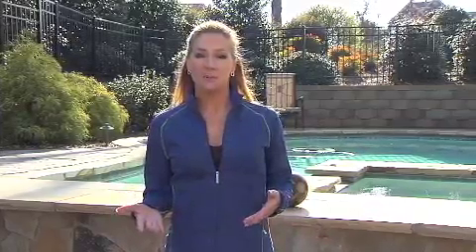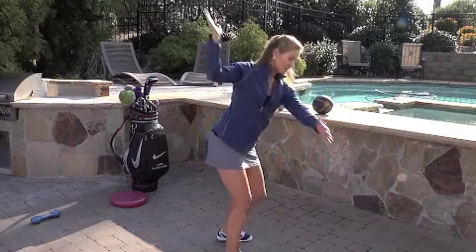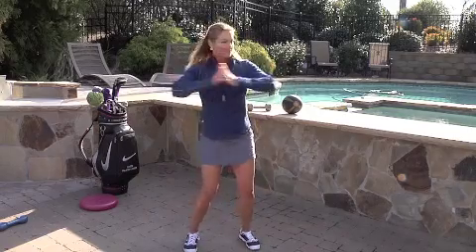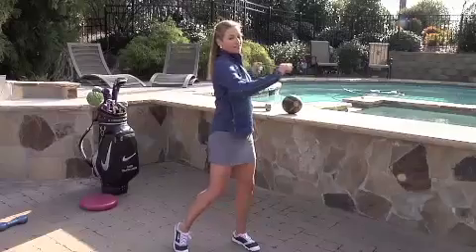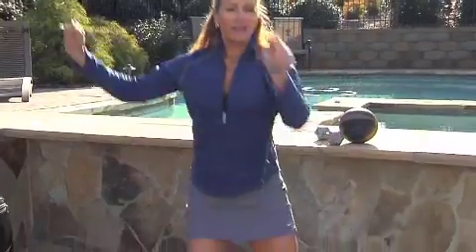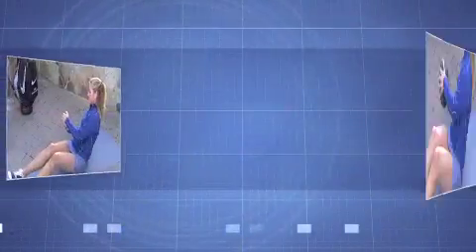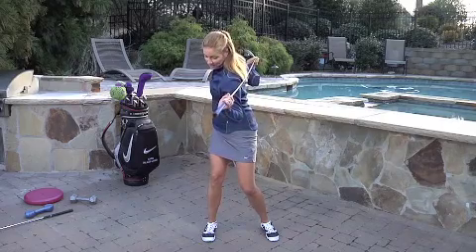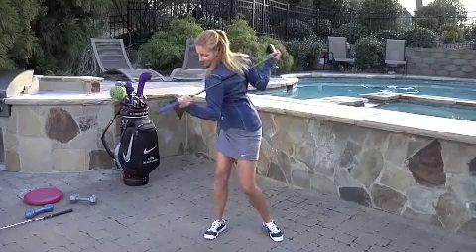Cardiogolf Demo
Karen Palacios Jansen demonstrates Cardiogolf core exercises from her Cardiogolf-Core Workout DVD.